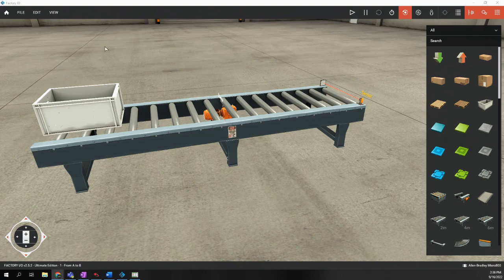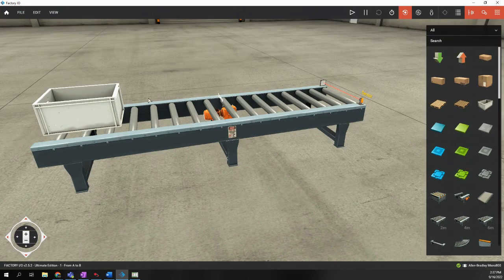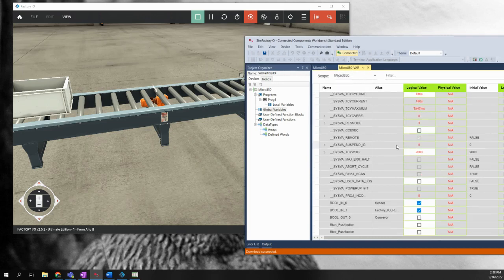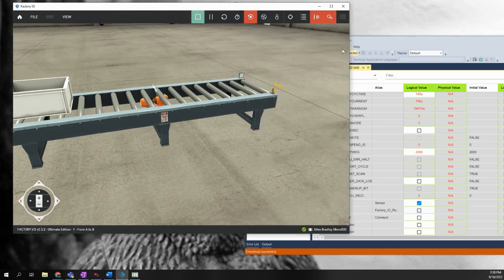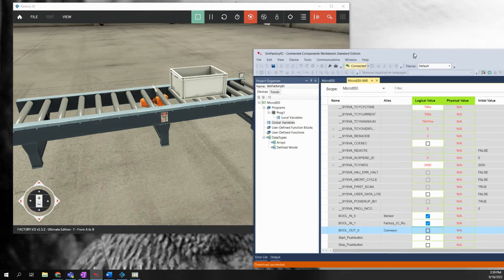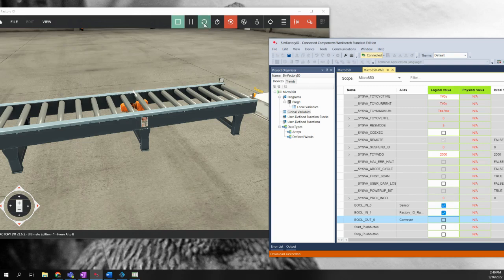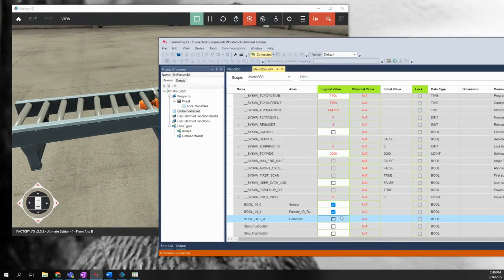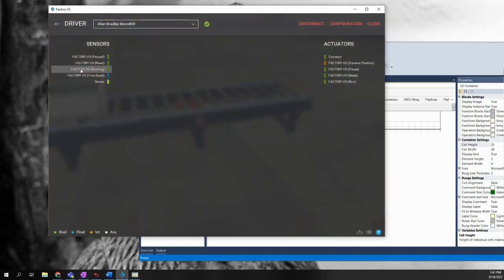Factory I/O running with the Micro820 Controller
With the Factory I/O scene configured, and the Micro820 program downloaded.  We'll connect Factory I/O to the Micro820 controller, and demonstrate how it operates.